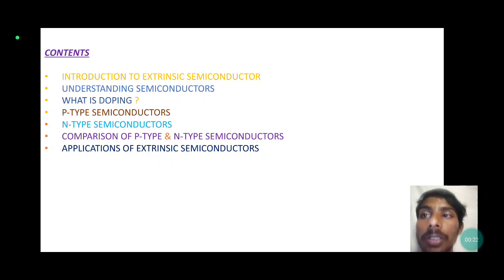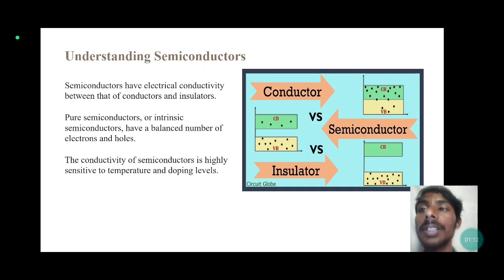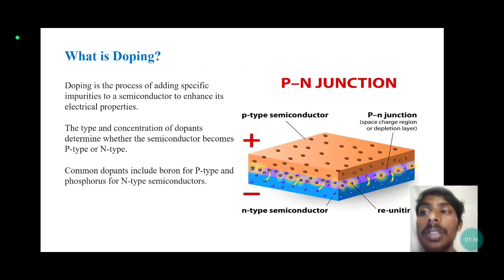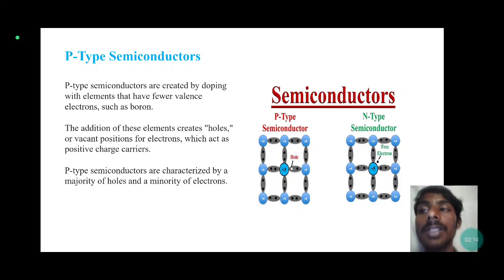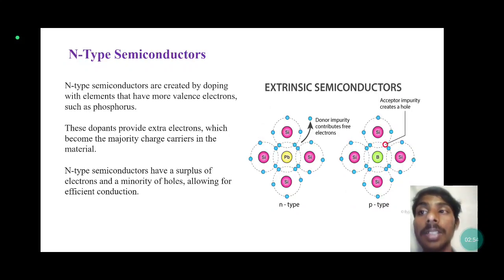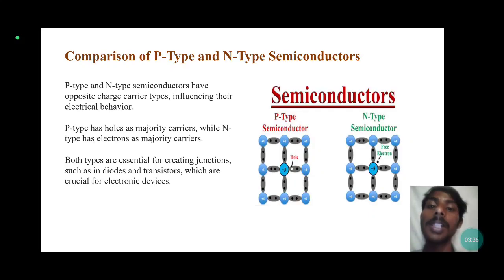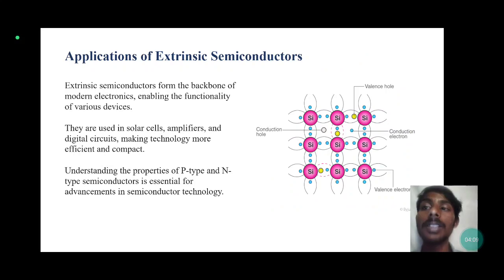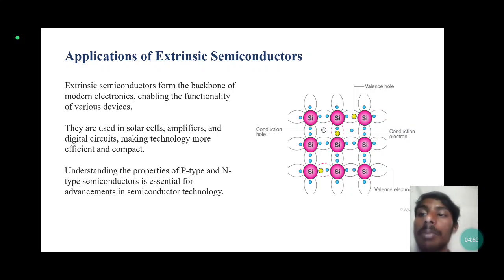7 April 2025